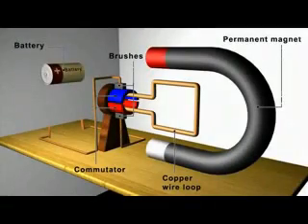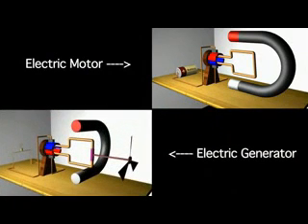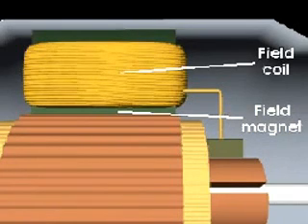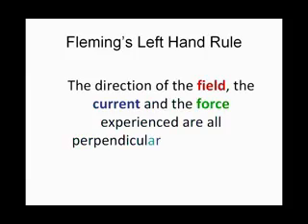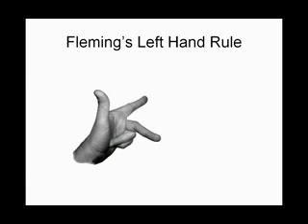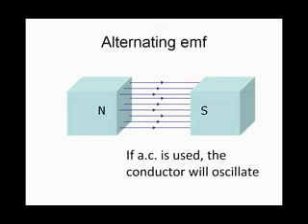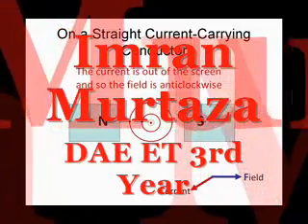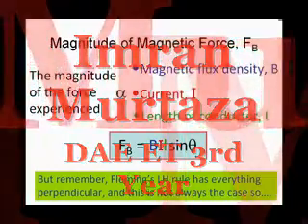saifia polytechnic institute jhang